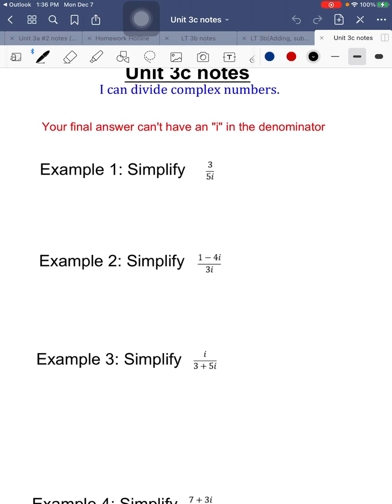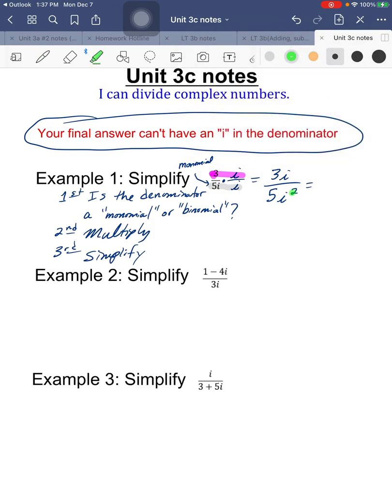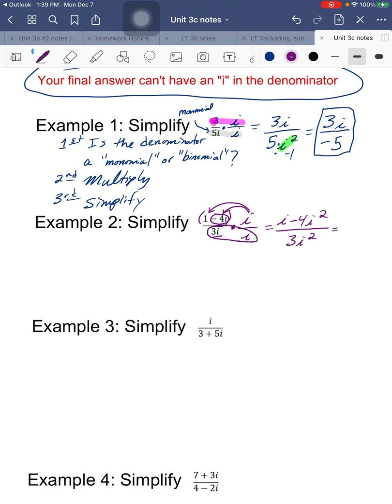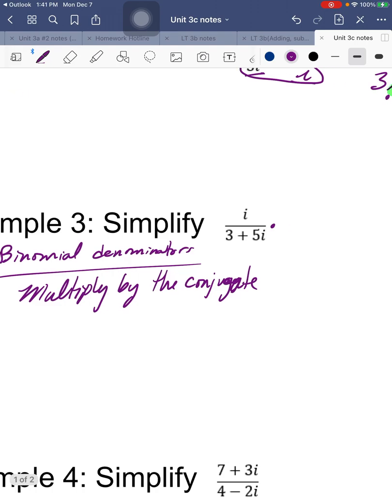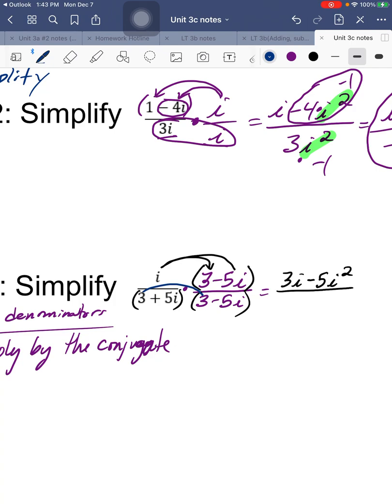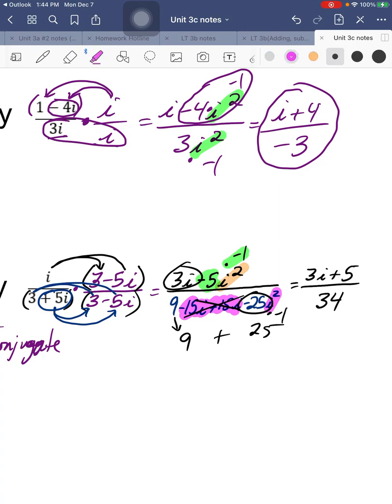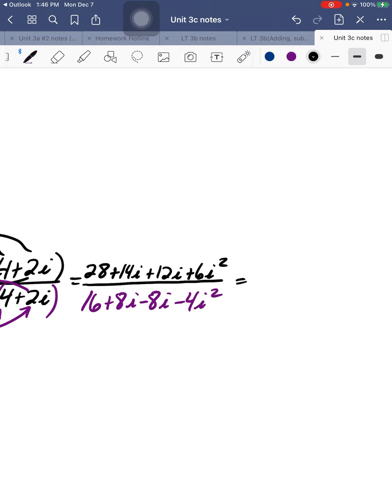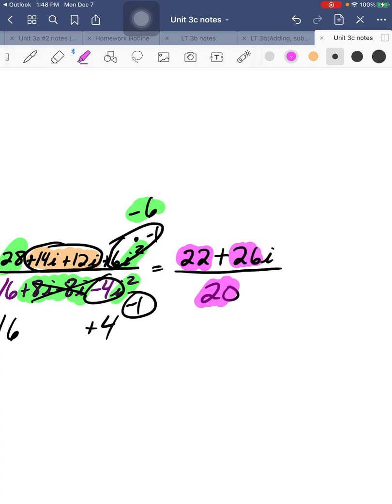Unit 3c notes